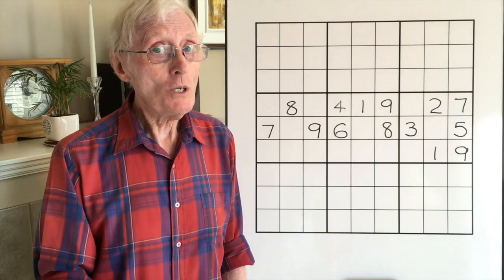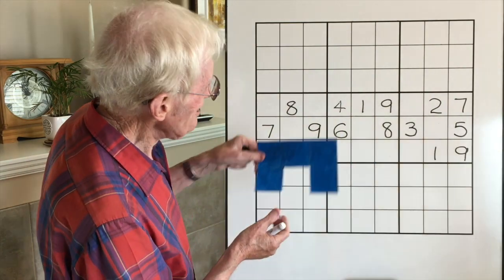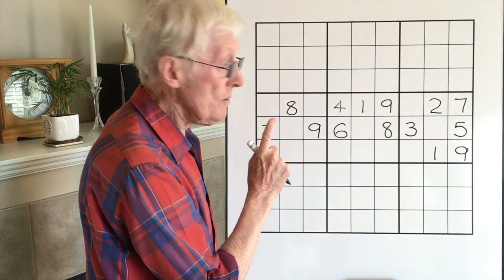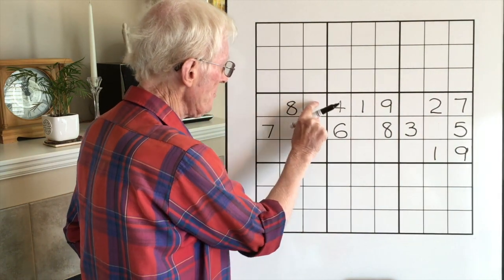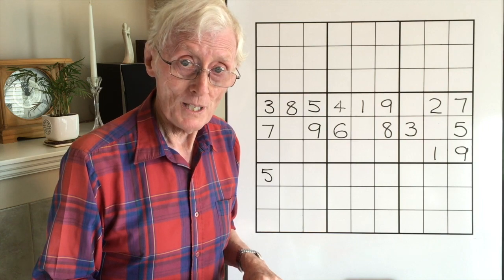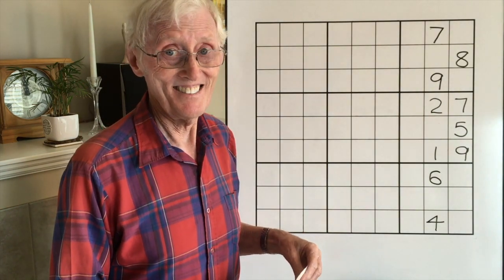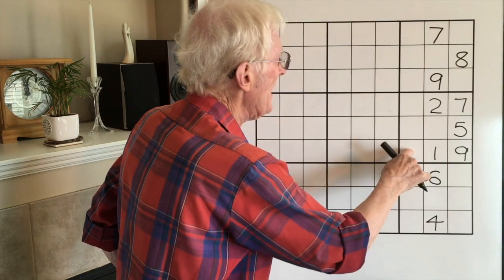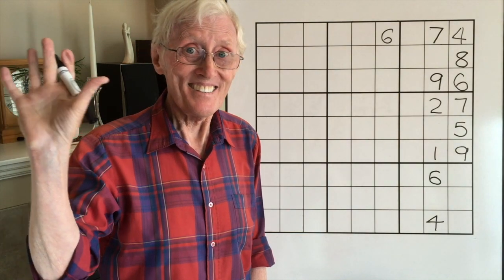The small table pattern . Sudoku tutorial #45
Another pattern to watch for. If a trick like this is spotted and it helps you solve more numbers that's great.   Evey new number can lead to other numbers using ram.

It's FREE and you will be notified when a new tutorial is uploaded.
At the beginning of this tutorial I talk about the fact that the nore techniques you know the easier the puzzle becomes.  Also if you miss something you still may be able to solve the puzzle because you knew another technique to use.
NEW   you can now go to my web site and see an INDEX OF VIDEOS under strategy headings.  Clcik on the number and it will take you to the video of interest.
Thought for the day. " If you fail to plan you will plan to fail."